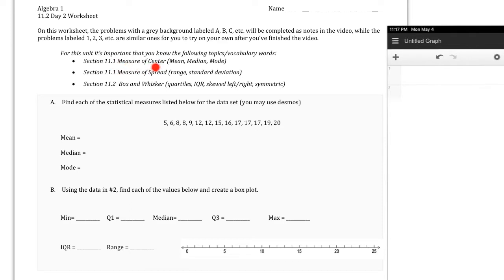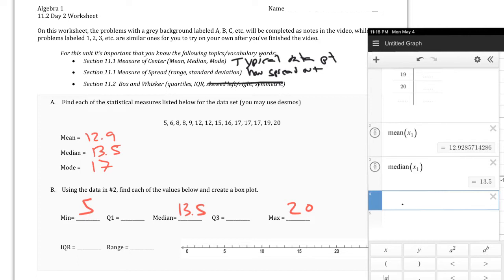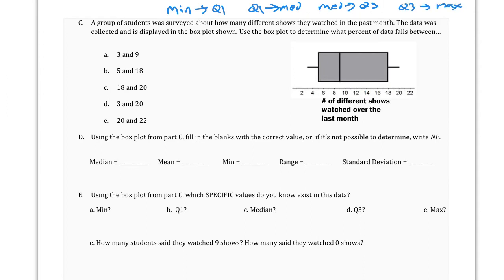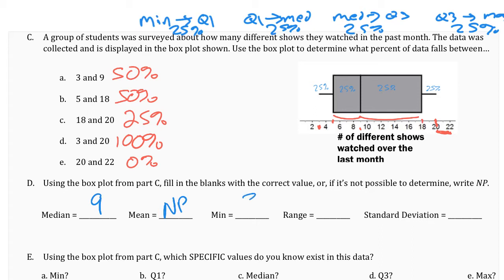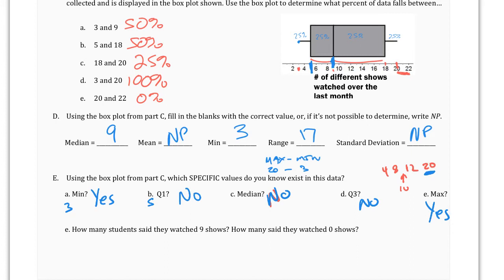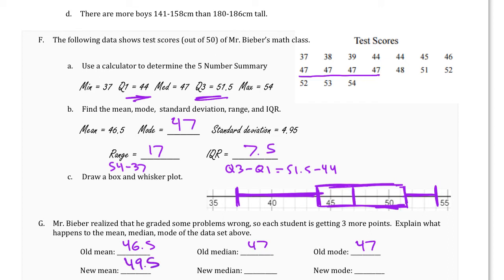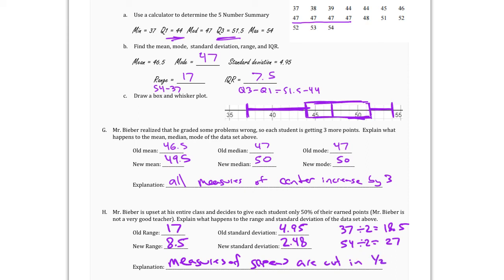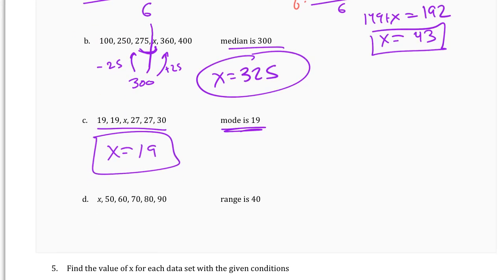11.2 Day 2 Video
More box and whisker practice